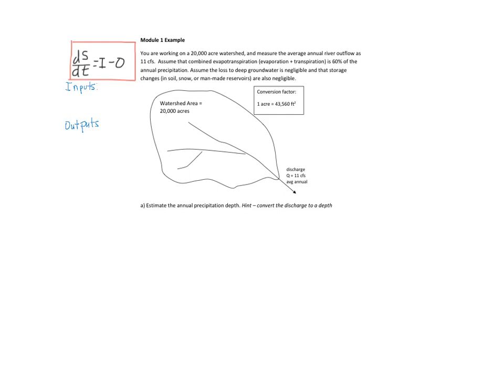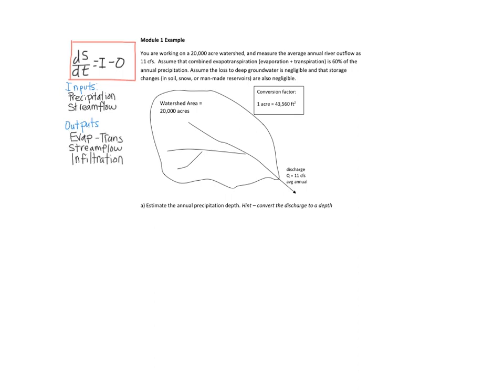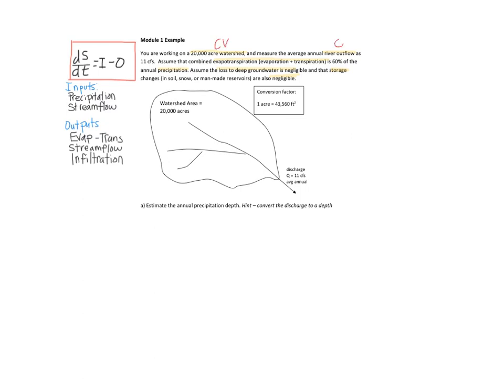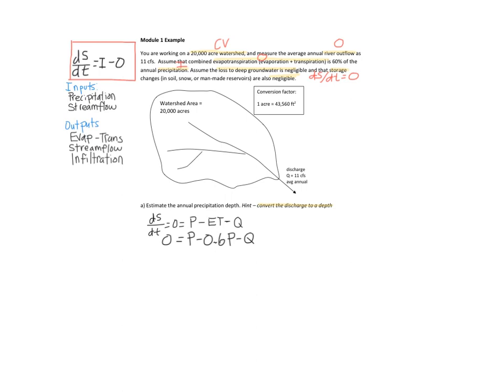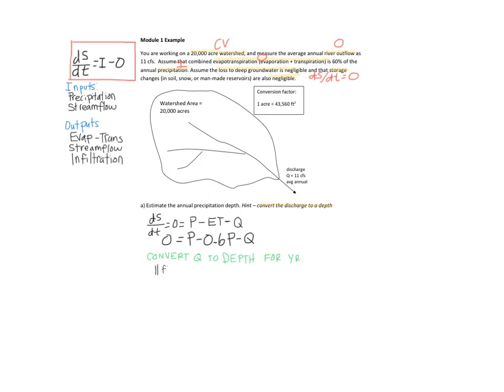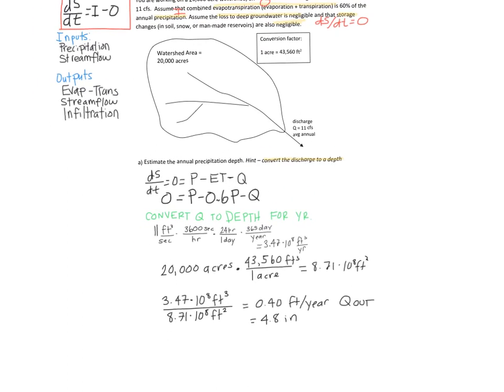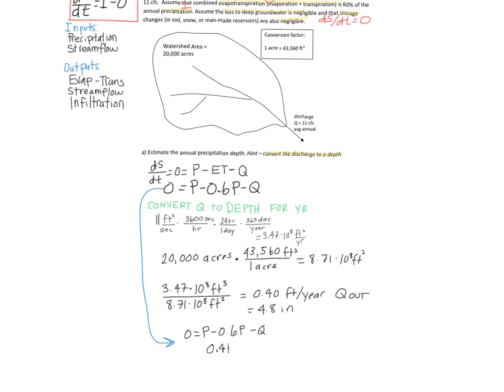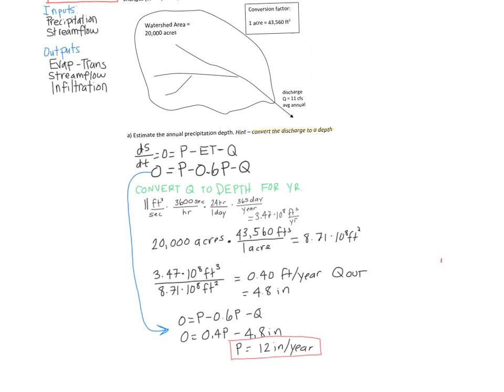module 1 example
Video by Dr. Laura Doyle, Santa Clara University for Water Resource Engineering. This video supplements Module 1: Hydrologic Cycle and Introduction to Water Resources with an example that deals with the conservation of mass.